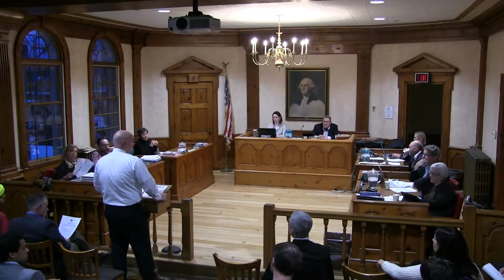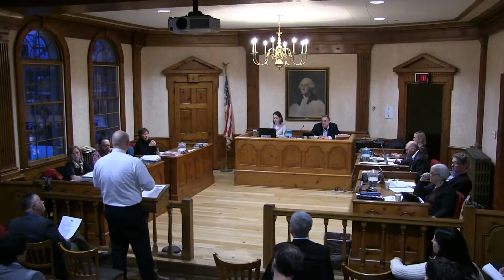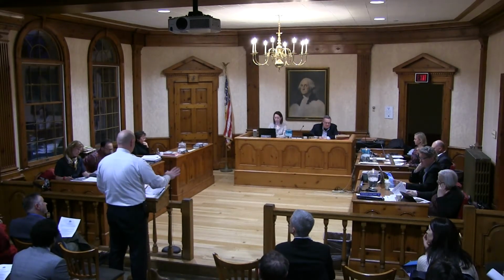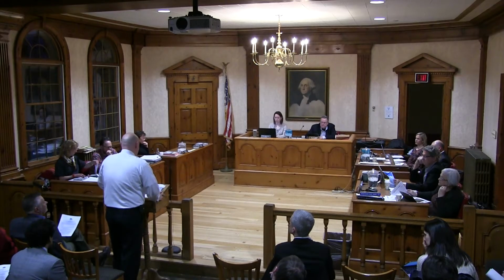Village of Shorewood Bd Mtg April 16, 2018 Part 2